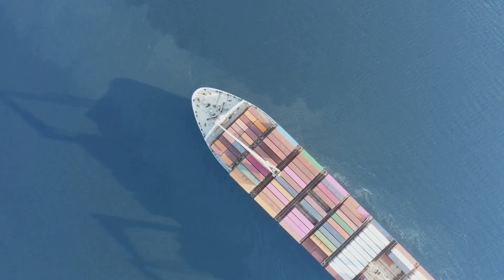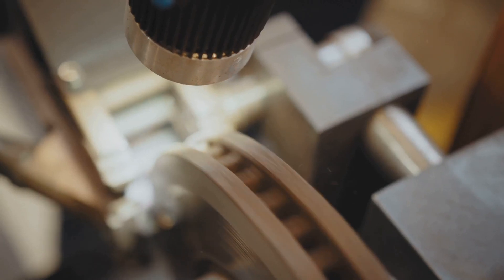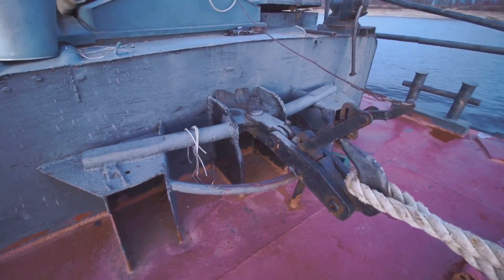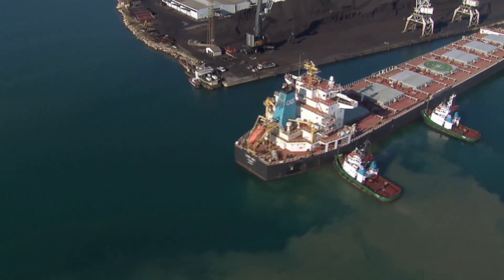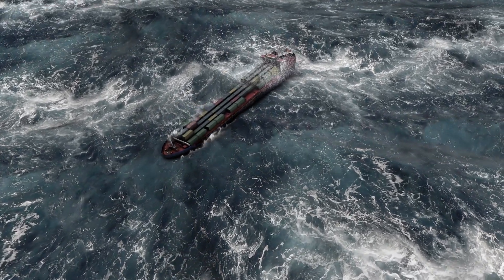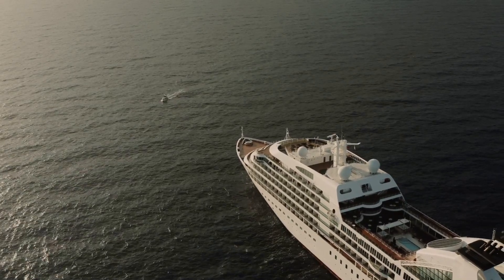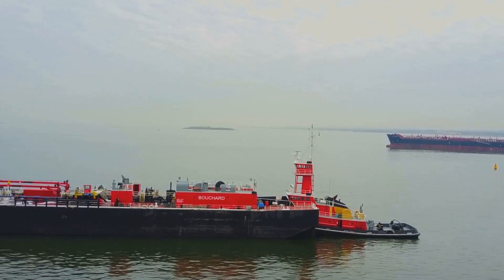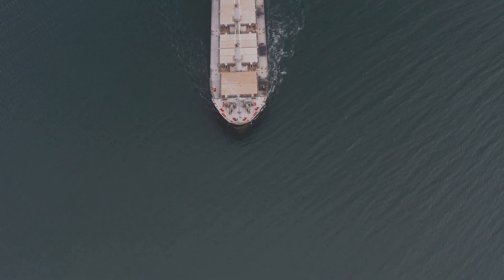Do Ships Have Brakes? 🚢 The Truth About Stopping a Giant Vessel!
☸ Ever wondered how massive ships stop in the middle of the ocean? 🚢 Spoiler: it’s not as simple as hitting the brakes! In this video, we break down how ships slow down, anchor, and maneuver to a halt. From propellers to anchors, discover the surprising truth about how maritime giants come to a stop. Let’s dive in!